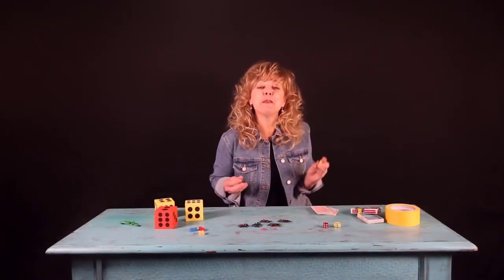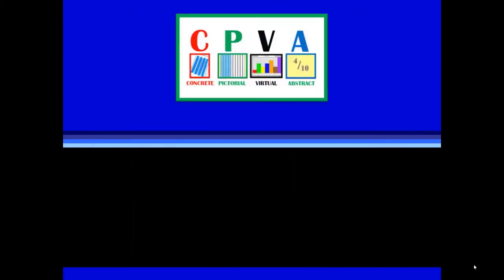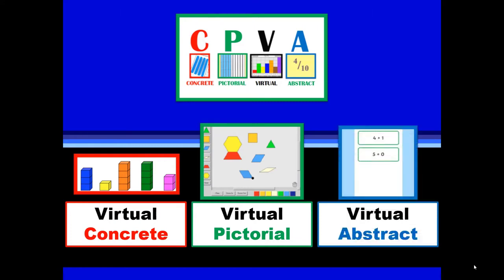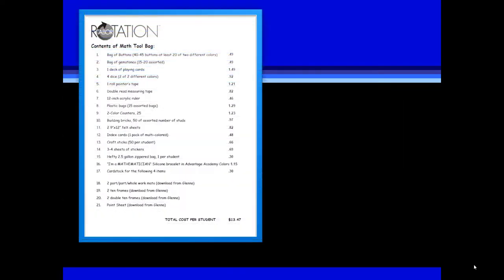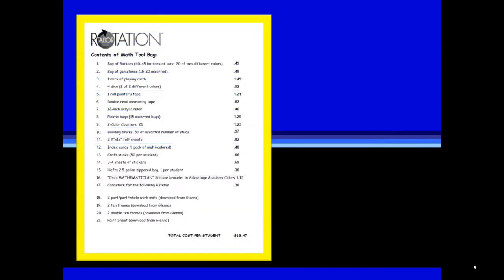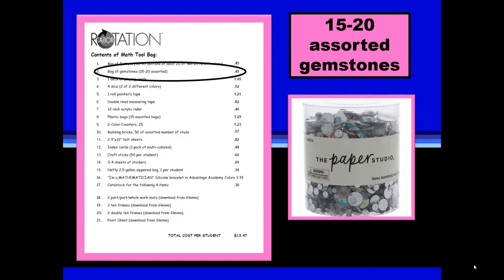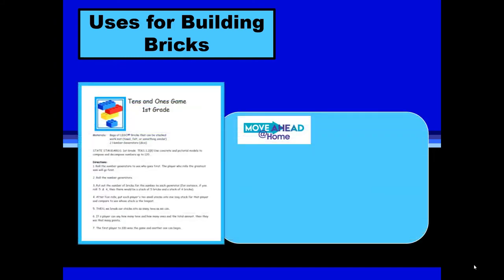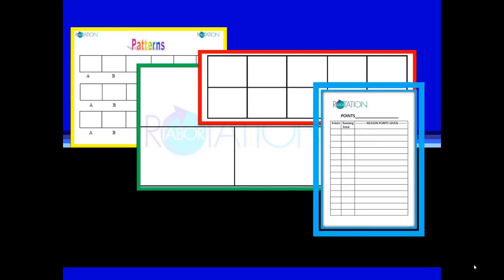Best Math Tools for ALL Levels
MATH TOOLS (MANIPULATIVES) have ALWAYS been important tools that every student needs and deserves! This video will help you build MATH TOOL BAGS with less expensive household items. Since so many lessons use VIRTUAL MANIPULATIVES, we'll explore the newest initial for experiencing math, CPVA or Concrete-to-Pictorial-to-Virtual-to Abstract.

This video also explains the sublevels of dynamic, digital virtual math manipulatives: virtualConcrete, vC, virtualPictorial, vP, and virtualAbstract, vA.

This video is a FREE lesson from the online starter course, MATH STATIONS & GUIDED MATH IN 2021. Math Stations & Guided Math in 2021 helps teachers, parents, and caregivers understand how to use guided math and math stations in Face-to-Face, Remote, and Hybrid instructional settings.

In less than two hours, this starter course on Math Stations & Guided Math in 2021 will…
• Prepare you for guided math stations using CLASSROOM MANAGEMENT strategies.
• Provide ways to promote interaction & engagement via SIMULTANEOUS INTERACTION.
• Help you discover simple PRE-ASSESSMENT tools for determining your students' needs.
• Shake up your remote & hybrid WHOLE-GROUP MINI-LESSON using techniques that won't cost you a dime!
• Nourish the social & emotional needs of your students via TEAMS, TEAM ROLES, & LEADERSHIP ACADEMY.
• Equip you with the tools, templates, illustrations, & encouragement to implement MATH STATIONS--no matter where your students are sitting!
• Sophisticate your DIFFERENTIATION & INDIVIDUALIZATION of instruction through the FORMATIVE ASSESSMENT & MATH CHAT GROUPS.
• Furnish ways to "wrap up" learning, hold students accountable, & bridge to the state test with EXIT QUESTIONS, FORMATIVE ASSESSMENTS, & MATH JOURNAL WRITING.
• Explore INDIVIDUAL MATH TOOL BAGS & the sublevels of VIRTUAL MANIPULATIVES so your students can master mathematical concepts no matter where they are sitting!

Download CONTENTS OF AN INDIVIDUAL MATH TOOL BAG, a CPVA POSTER, & THE SUBLEVELS OF VIRTUAL MANIPULATIVES POSTER in Glenna's blog:

Want FREE GAMES & FREE ACTIVITIES for math stations? Follow the link below to join the Tabor Team. Membership is FREE, will give you access to over 100 FREE game downloads at ALL levels!

If you're a teacher and would like to learn more about the highly successful framework for guided math instruction that's impacted over 1 million students, watch the FREE lesson from my online course, Tabor Rotation TO GO with its 2021 UPDATE.